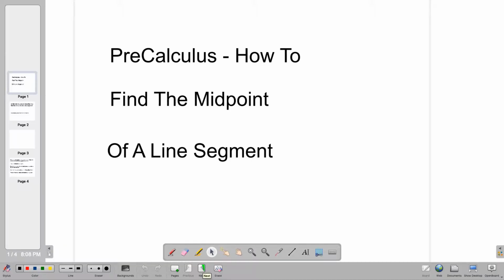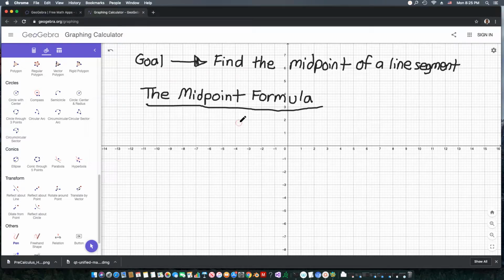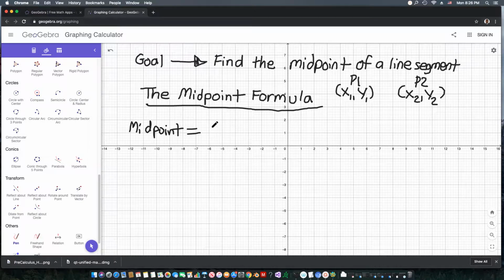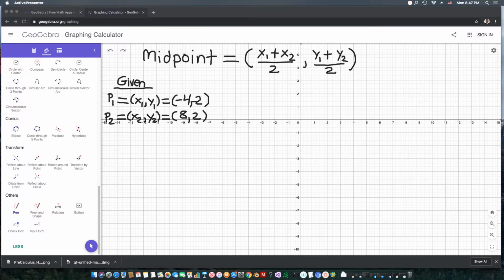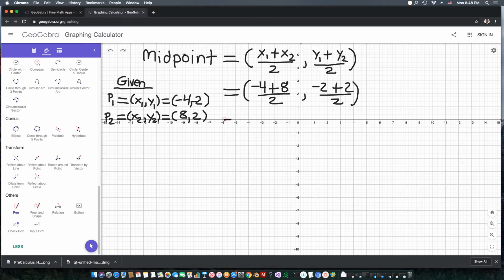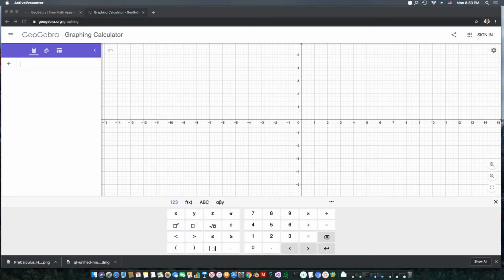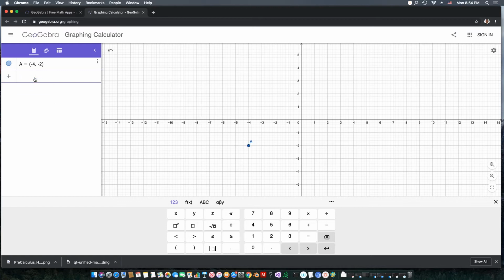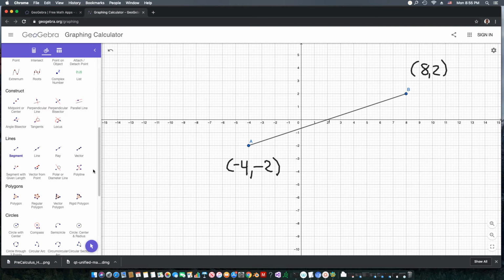PreCalculus - How To Find The Midpoint Of A Line Segment